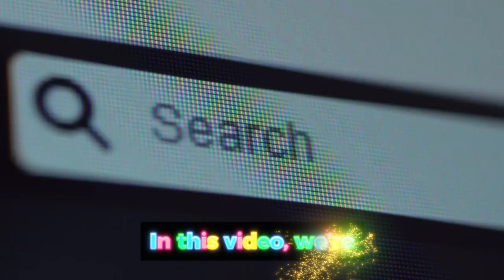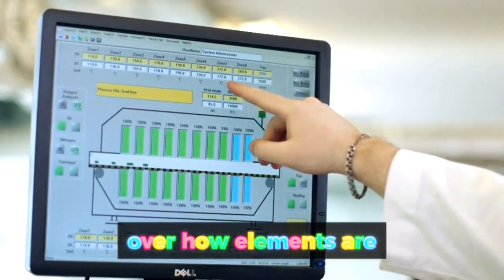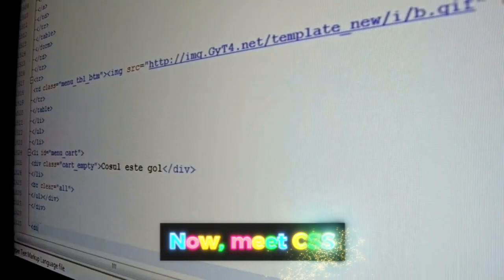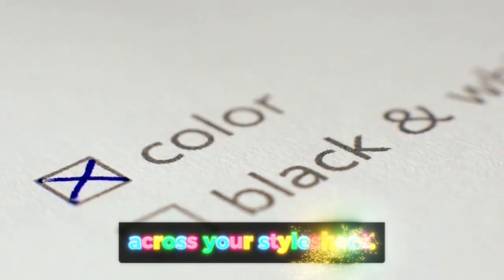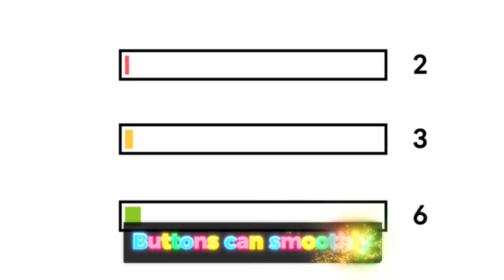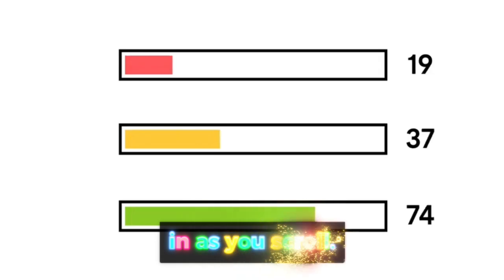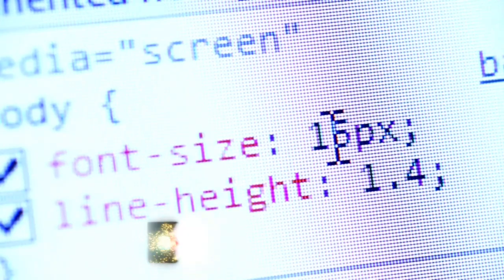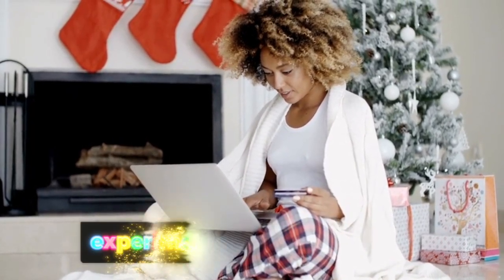Advanced CSS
Unlock the full potential of your web designs with Advanced CSS Techniques! In this video, we’ll explore powerful tools like Grid, Flexbox, CSS Variables, Animations, Media Queries, and more. Whether you're building responsive layouts or creating smooth UI effects, these modern CSS tricks will help you level up your front-end skills.

00:25 Grid & Flexbox
01:15 CSS Variables
02:00 Animations & Transitions
03:00 Responsive Design
04:00 Pseudo-elements
05:00 Bonus Tips & Resources